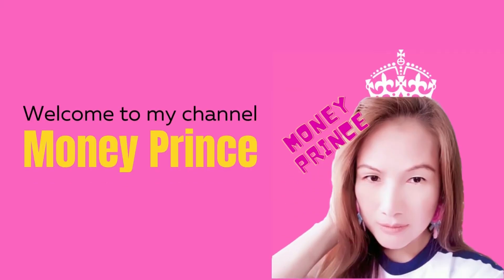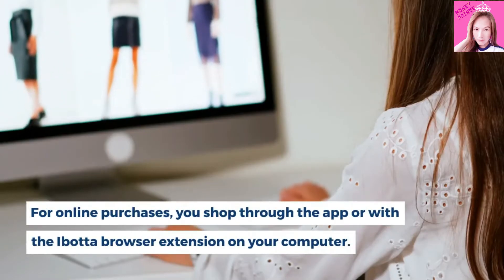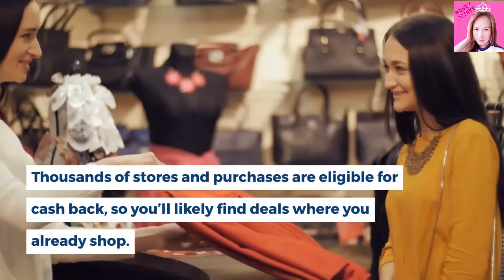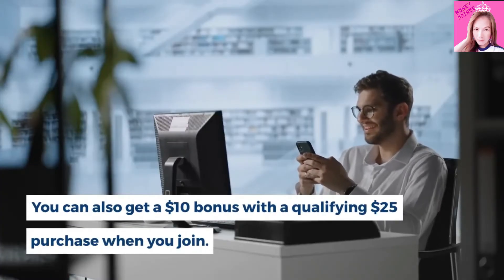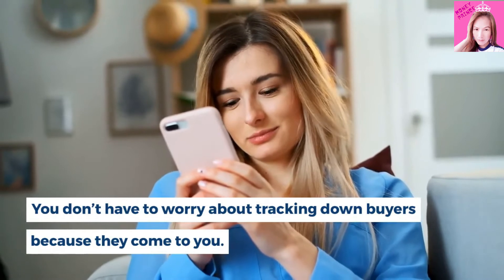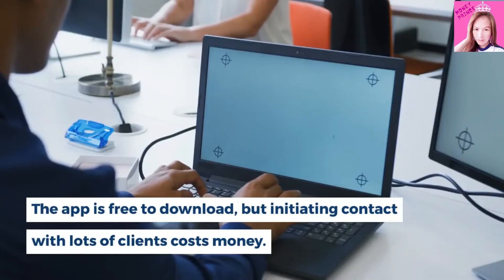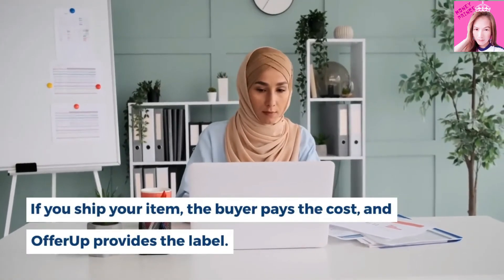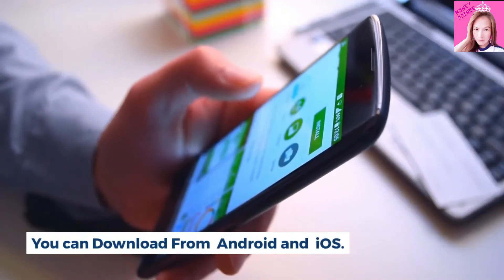7 of the Best Money Making Apps of 2022